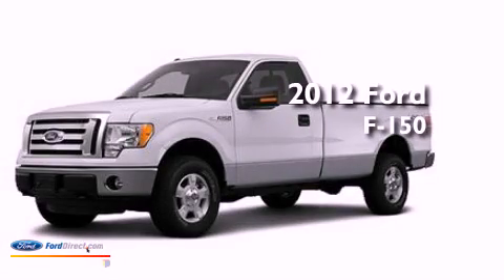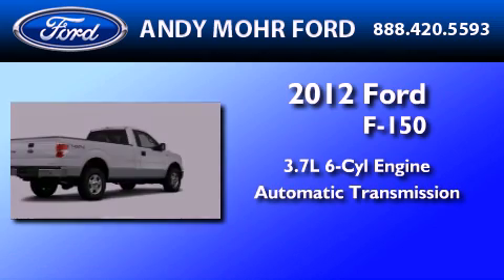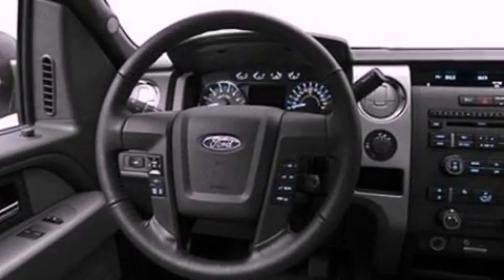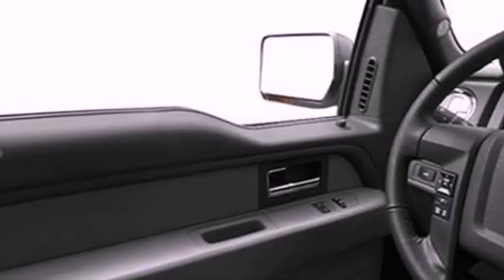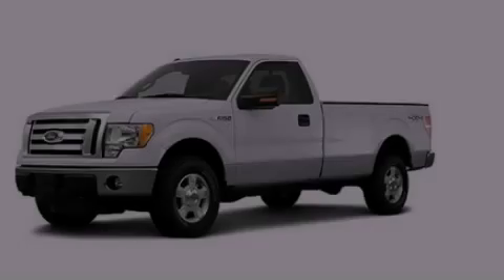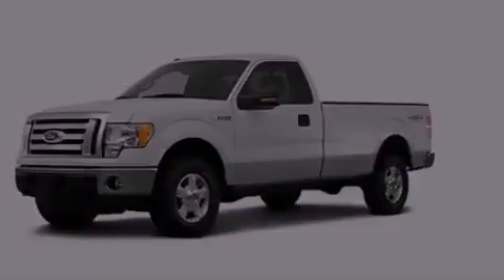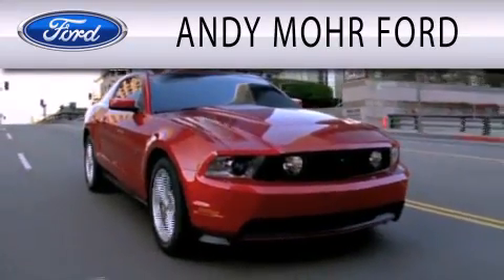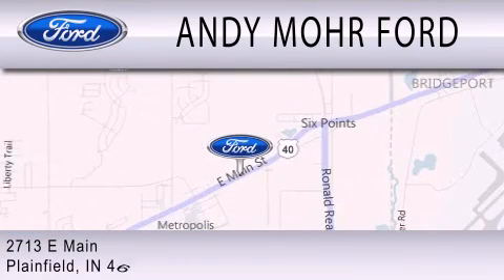2012 Ford F-150 Plainfield IN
Year : 2012
 Make : Ford
 Model : F-150
 Engine : 3.7L V6 24V MPFI DOHC FLEXIBLE FUEL
 Trans . : 6-SPEED AUTOMATIC
 Exterior : SILVER

 Stock : T16117